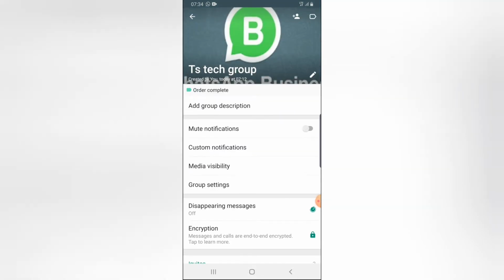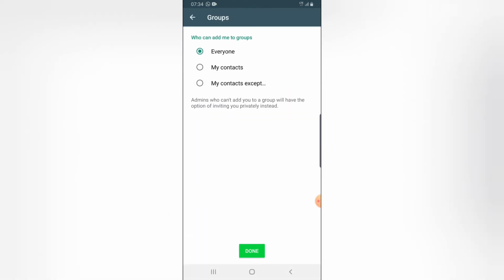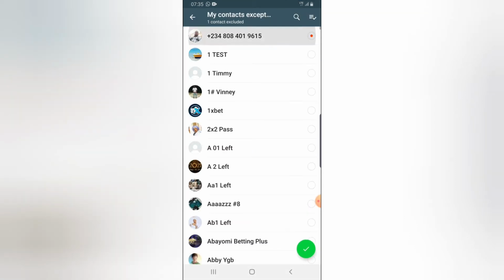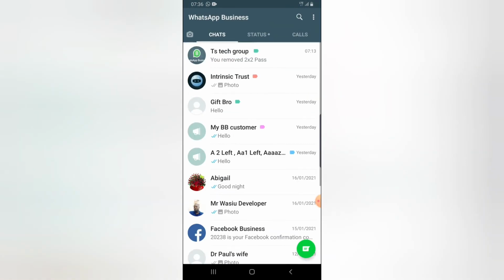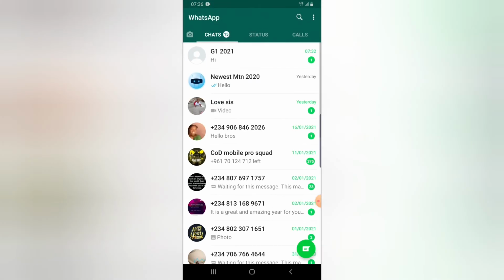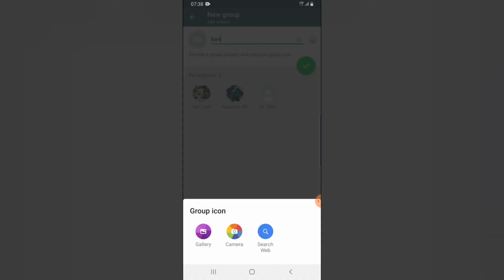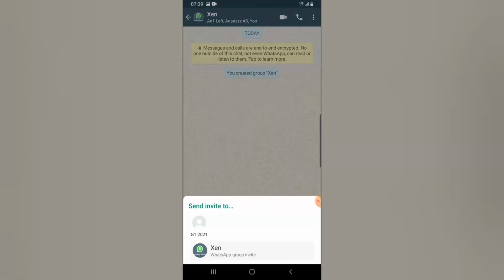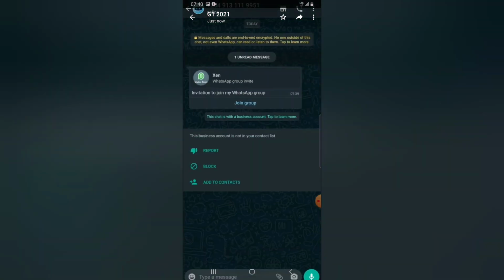How to stop people from randomly adding you to new groups on WhatsApp 2021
Have you ever seen your self in a new group and you feel that is annoying but dont know how to stop people from adding you to new whatsApp group, this is just for you, in this video i will show you how to stop your friends from randomly adding you to new groups on WhatsApp 2021, you can also make exception of few contacts to be able to add you to groups at will.